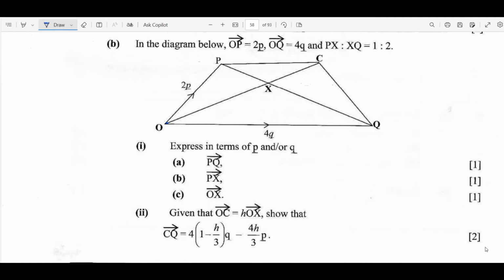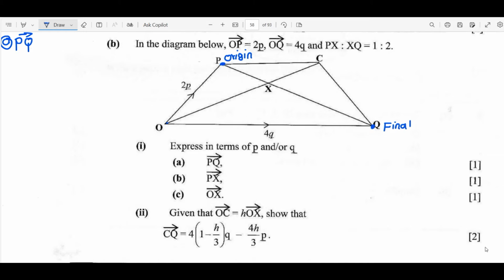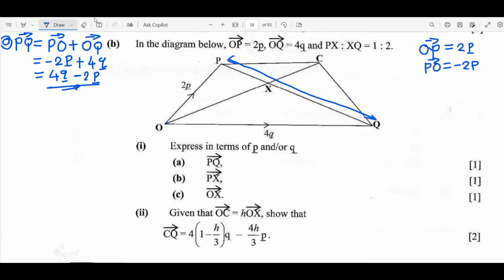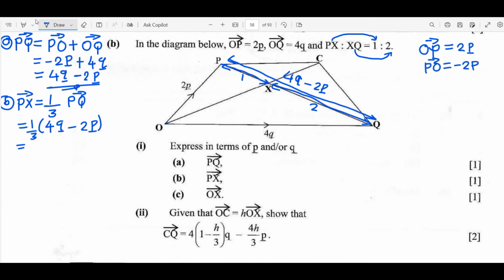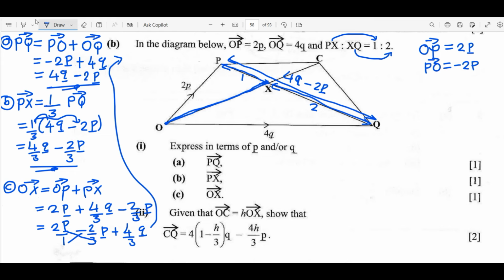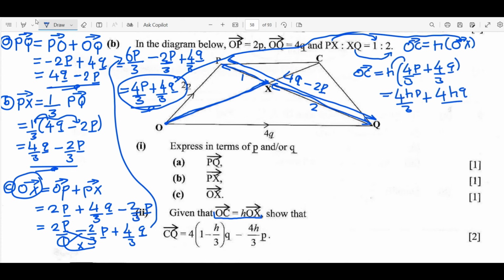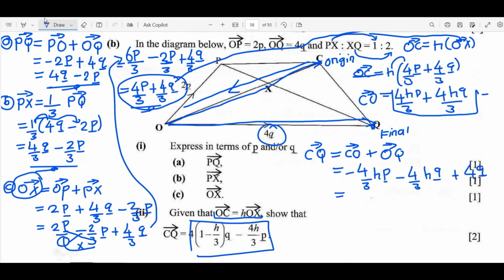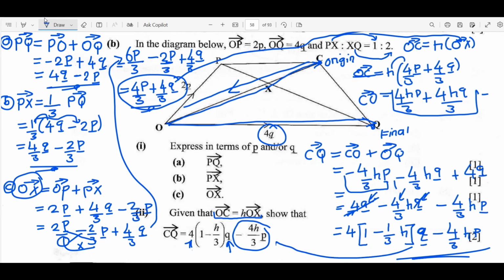Vectors(maths paper 2 2017) section b